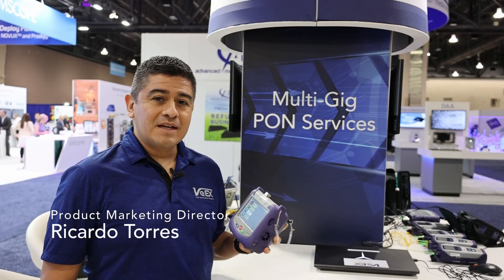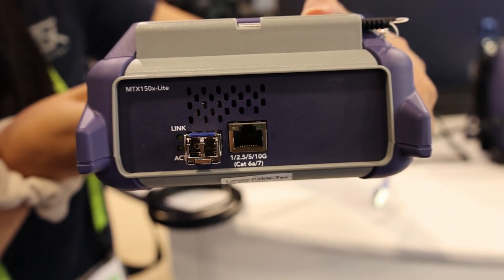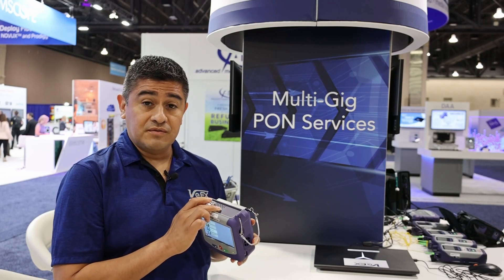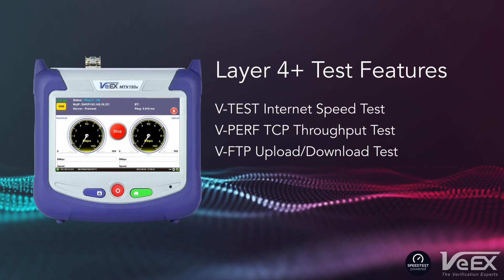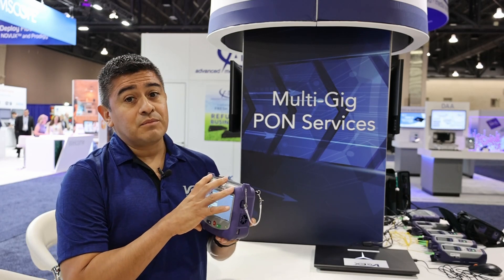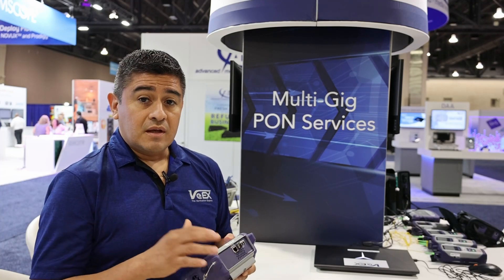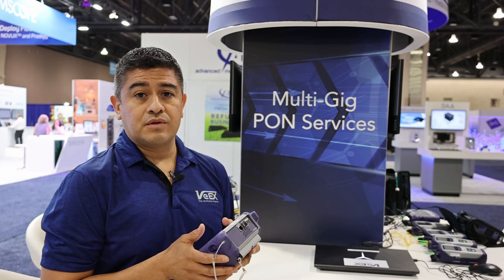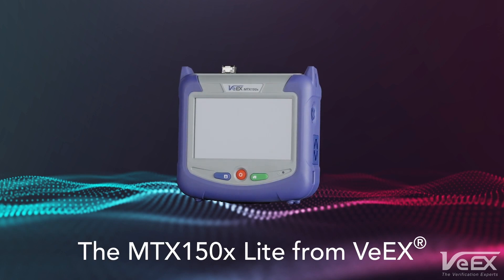MTX150x Lite Multi-Gigabit Speed Test Introduced @ SCTE Cable-Tec EXPO 2022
With Native 2.5G, 5G and 10GBASE-T RJ45 test interface, the MTX150x Lite is the first hardware-based tester for Multi-Gigabit Internet Access services, covering from 10M to 10G, Copper (no adapters required) and Fiber, to meet the requirements for new high-speed services. Compatible with the ubiquitous network of Ookla® Speedtest® servers, this test set can deliver service verification in a way technicians and subscribers can relate.
Complemented with a Layer4+ test suit, with V-TEST (Internet Speed Test), V-PERF (based on RFC6349 and compatible with iPerf servers), and V-FTP upload/download, this powerful low-cost test set addresses Rural, Residential, and Business Internet Access Services.